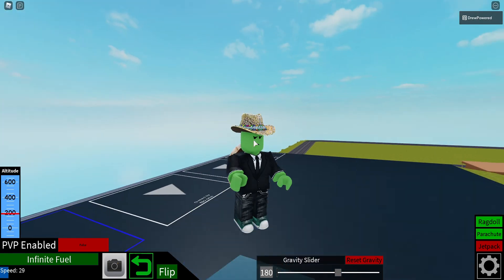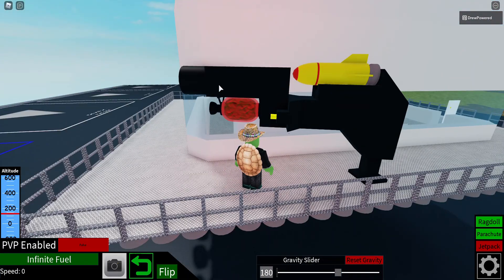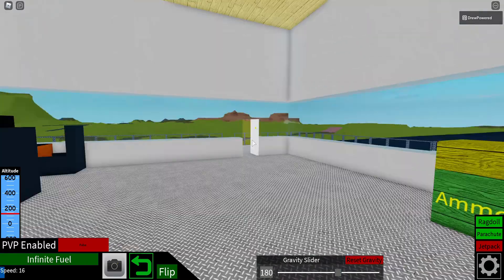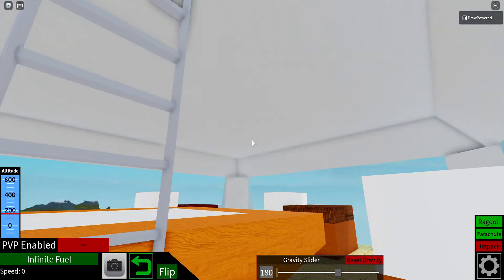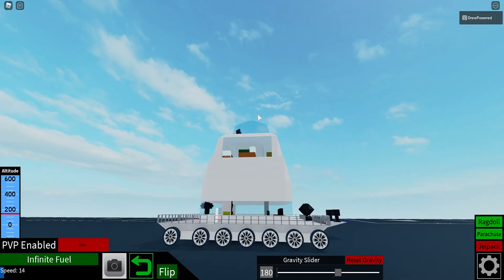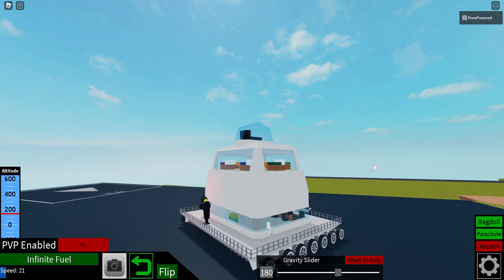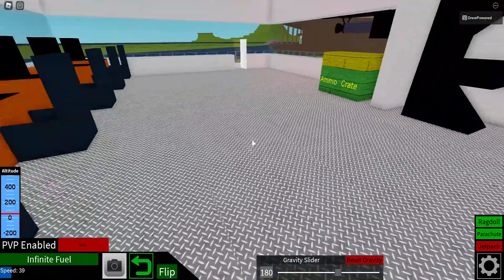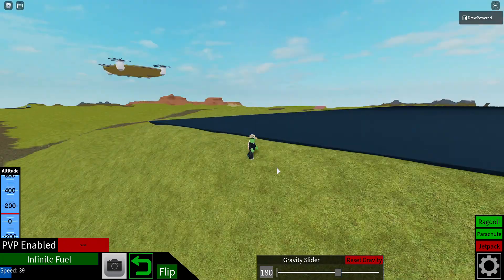Teverett moving base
The moving base is a Teverett military vehicle and air craft that can drive and fly my tik tok